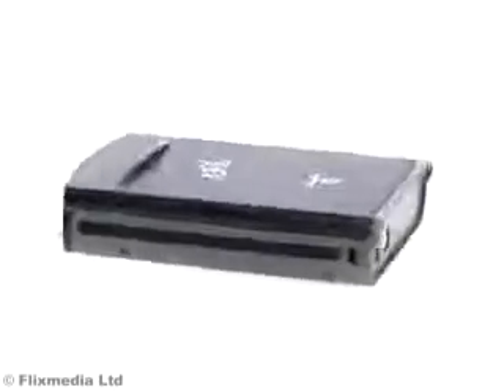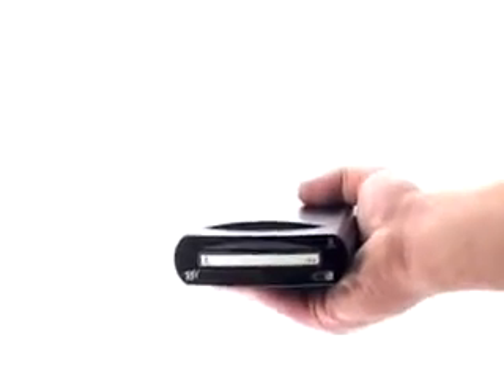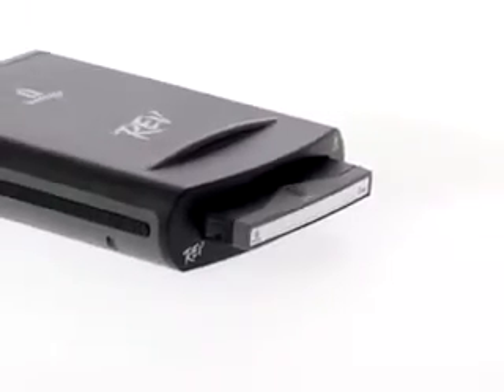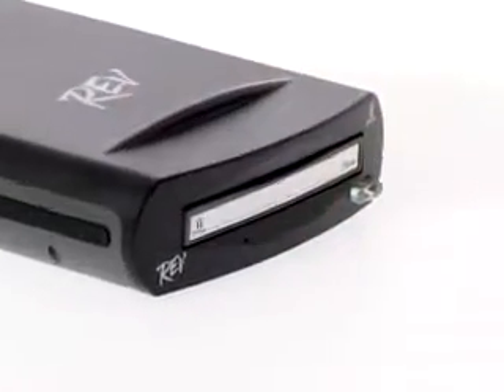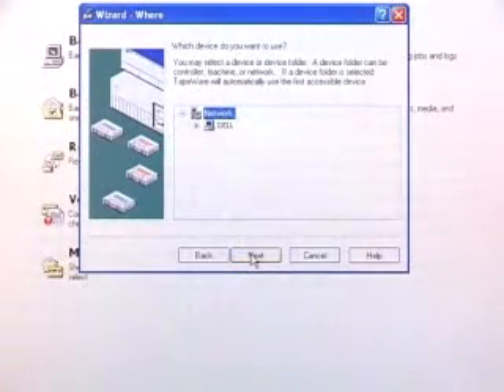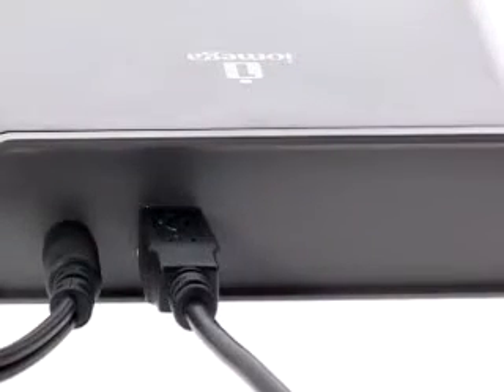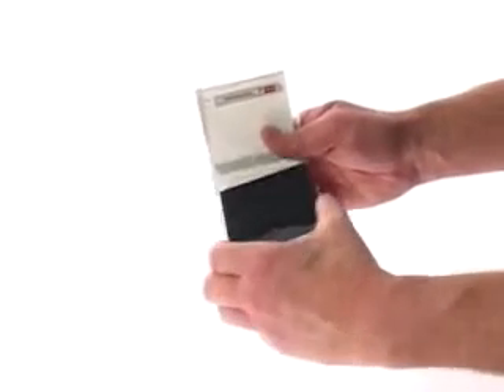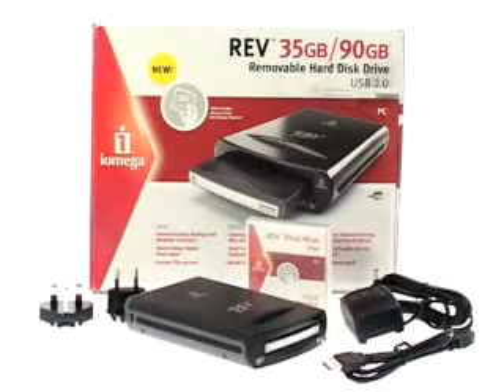Iomega Rev Drive 35 or 90Gb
The Iomega REV 35GB/90GB drive is a high-capacity removable hard disk system providing unlimited storage which can backup a system more efficiently and reliably than traditional tape systems or other removable storage solutions, and provides low-cost portable file sharing and archiving.